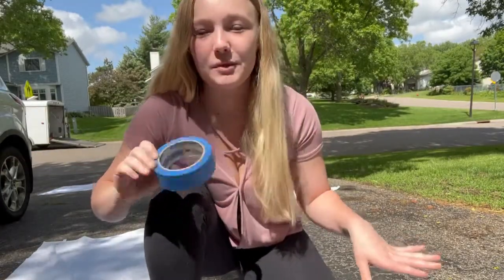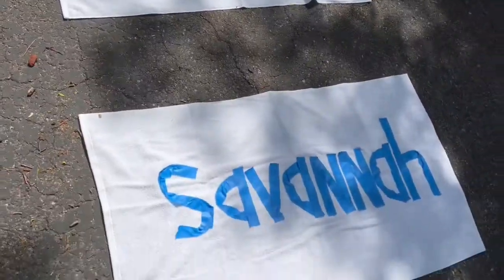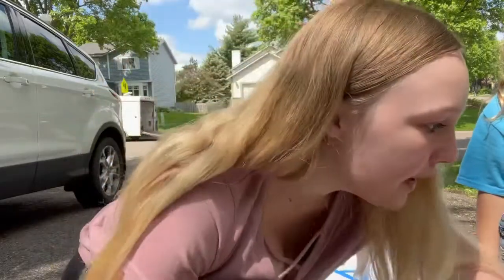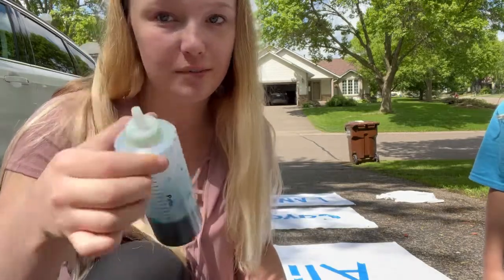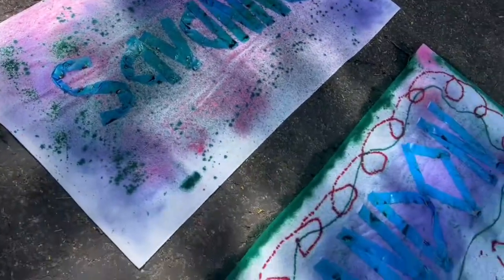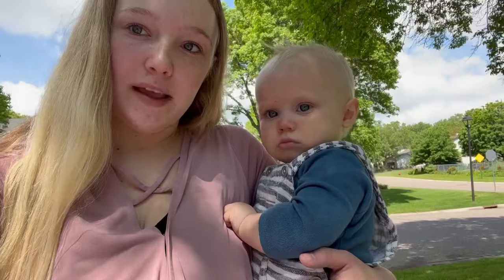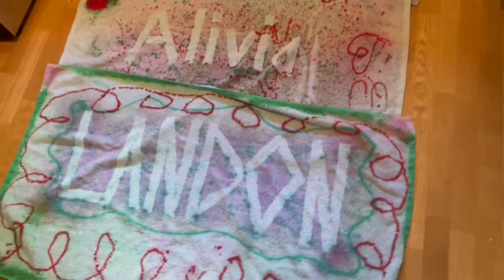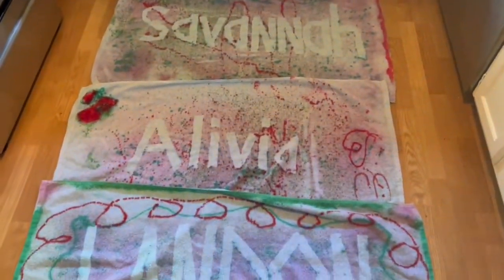Beach towel tie dye 🤩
We taped names to the towels & dyed them for all our beach & pool days this summer!! Super fun & inexpensive.

Towels from target were $5. We already had the dye stuff!